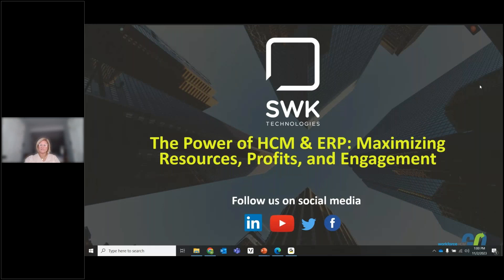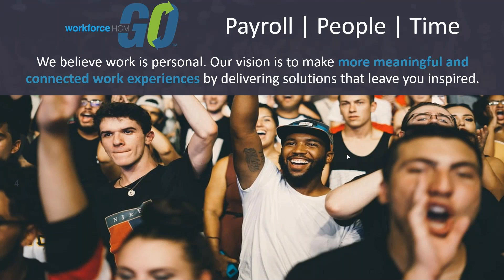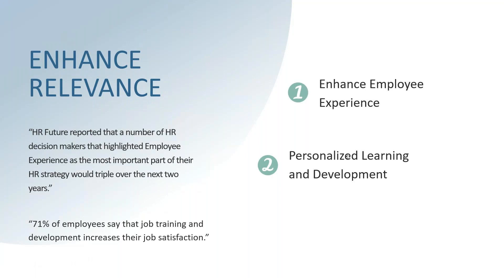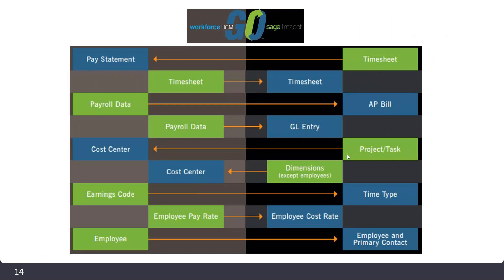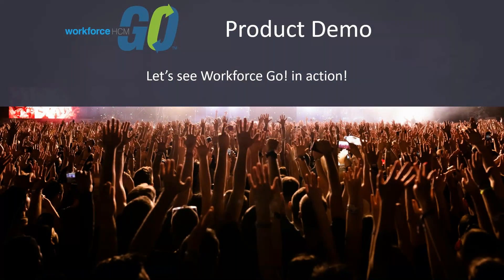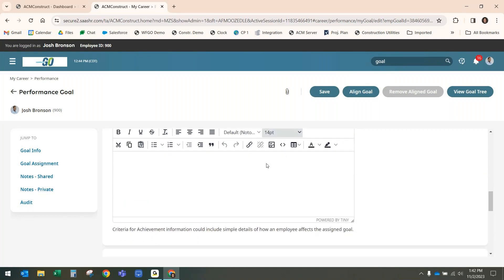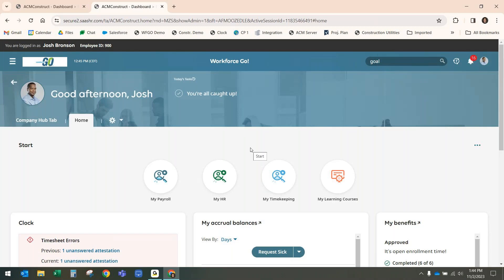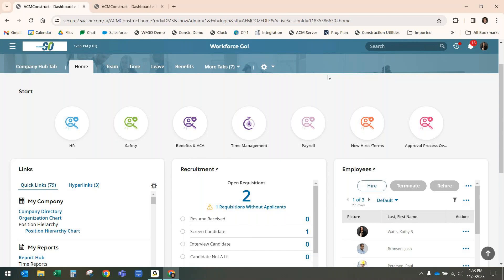The Power of HCM & ERP: Maximizing Resources, Profits, and Engagement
In this recorded webinar, we focus on leveraging your current ERP/Accounting system with a cloud-based HCM to improve employee engagement, profitability, and growth.

We share how Workforce Go! HCM can help empower your organization in 5 key ways:

1. Build Stronger Connections
2. Enhance Relevance
3. Optimize Resources
4. Improve Communication
5. Seamlessly Integrate with Acumatica or Sage Intacct